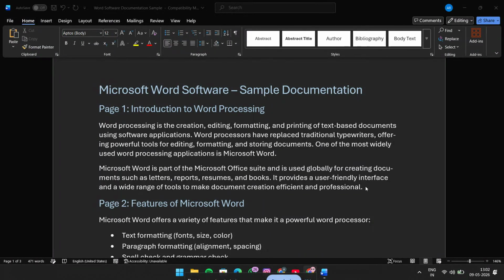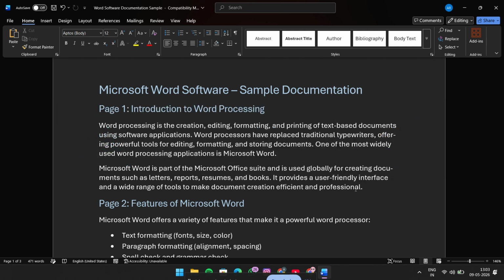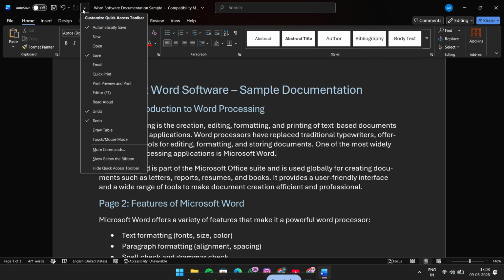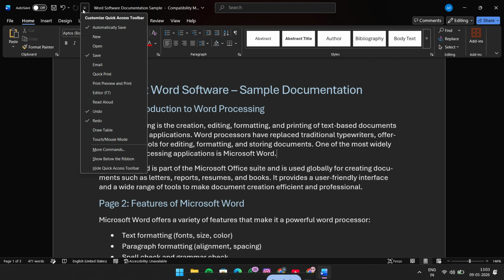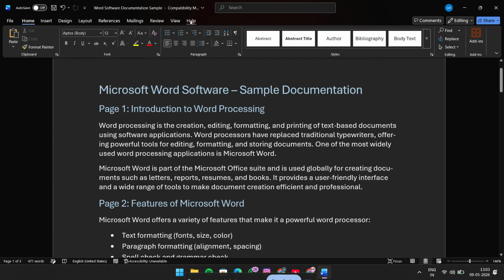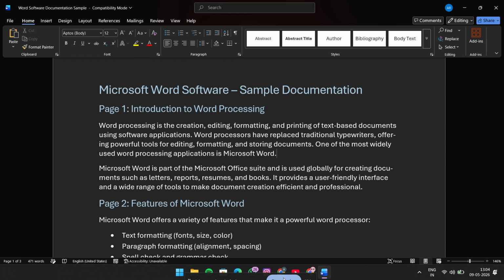How To Disable Quick Access Toolbar In Word [Quick Fix Guide]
Learn how to disable the Quick Access Toolbar in Microsoft Word using a simple right-click method. This quick tutorial shows you how to hide the toolbar instantly for a cleaner, distraction-free workspace.

🕚Timestamps:
0:00 Intro
0:19 What the Quick Access Toolbar is
0:38 Right-click the ribbon
0:54 Select Hide Quick Access Toolbar
1:13 How to bring it back later
1:29 Quick tips for a cleaner Word layout
1:49 Recap and outro

✍️What You'll Learn In This Video:
• How To Hide The Quick Access Toolbar In Word
• How To Use The Ribbon Menu To Remove Toolbar Icons
• How To Restore The Quick Access Toolbar Later
• How To Make Microsoft Word Look Cleaner And Less Cluttered
• How To Customize Your Word Workspace Faster

💡Pro Tips:
• Right-click anywhere on the ribbon to find the hide option quickly.
• This change is easy to reverse if you want the toolbar back.
• Use this trick if you want more screen space while editing documents.
• Combine it with other Word view settings for a cleaner layout.